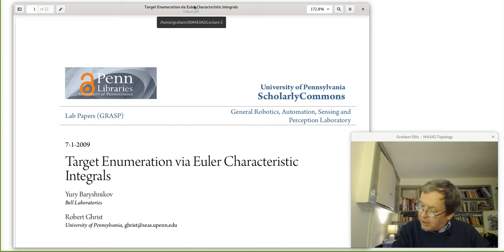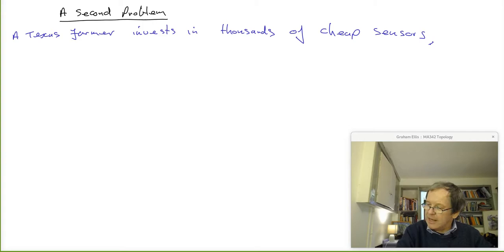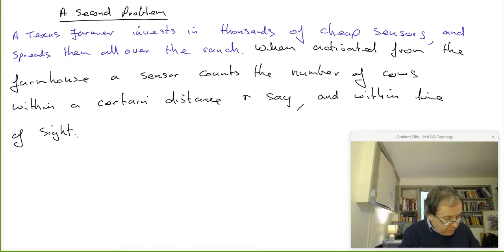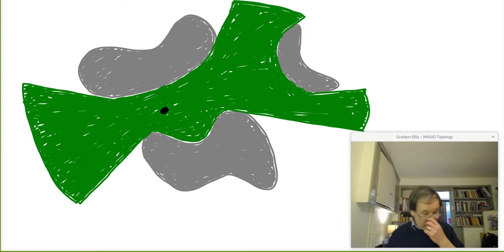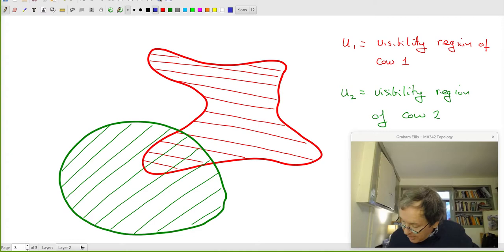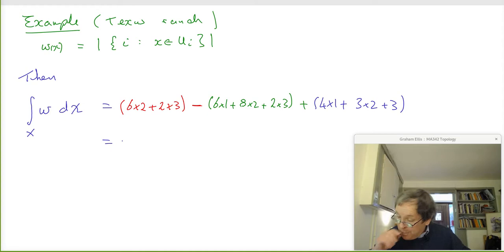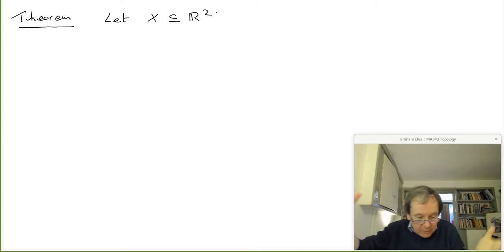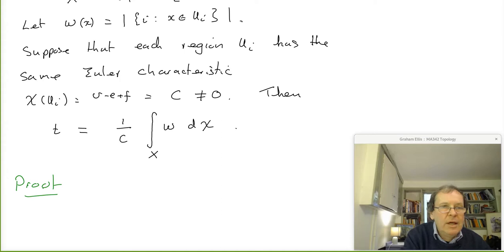MA342 Topology, Lecture 2